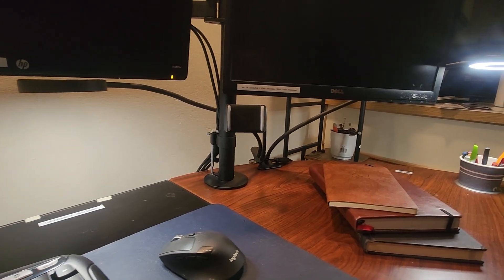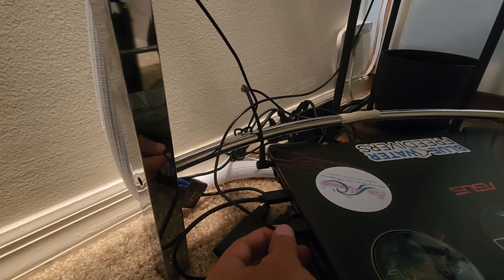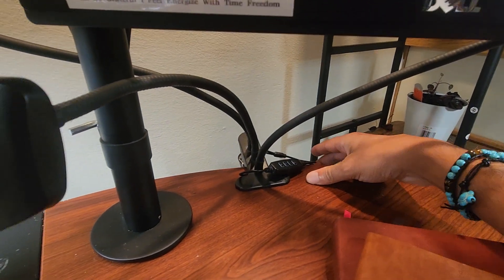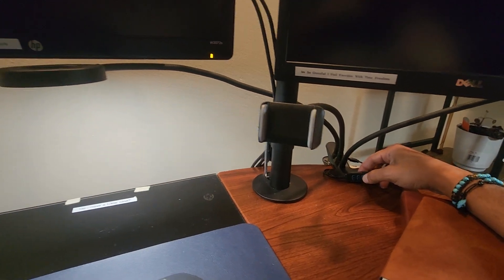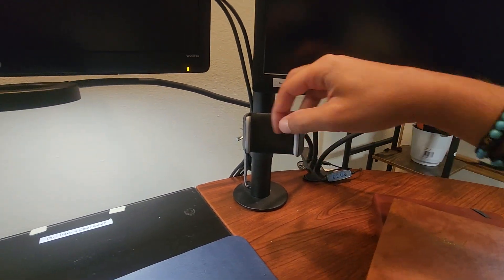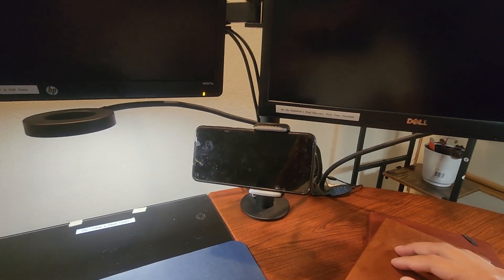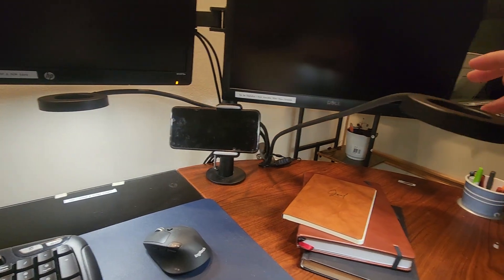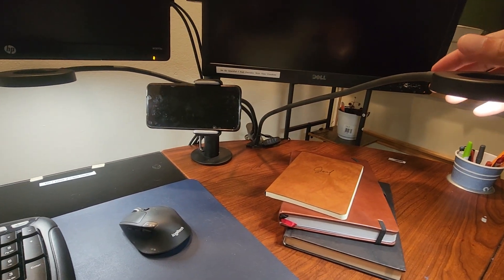Dual Selfie Ring Light with Moible Phone & Webcam Holder, 3-Light Modes (Quick honest Review)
Dual Selfie Ring Light with Moible Phone & Webcam Holder,

3-Light Modes, 10 Brightness Levels, LED Ringlight with Tripod Stand, for Live Streaming Makeup Video Conference

Compare to other ring lights, our ring light adjustable tripod head provides 360° rotation angle, which can let you find the best angle to light your subject, makes your photograph or live streaming better.